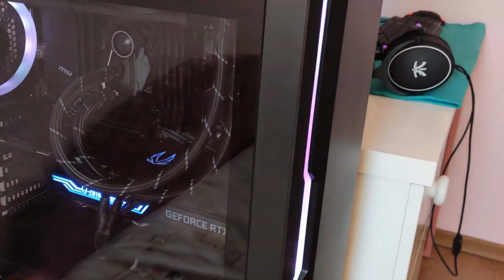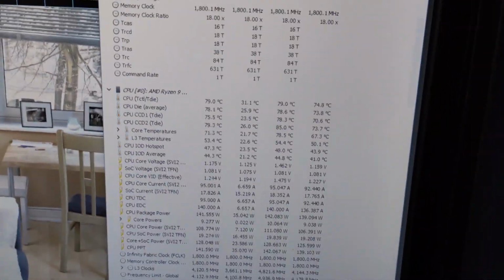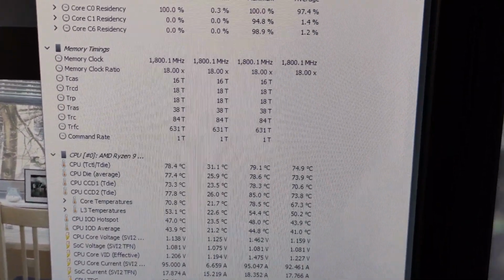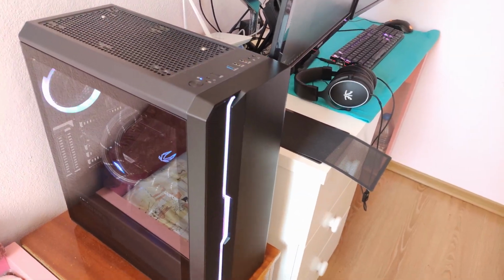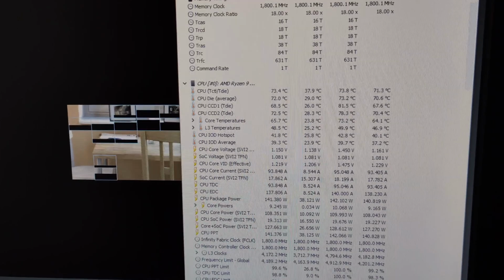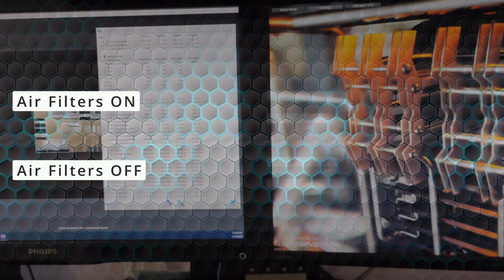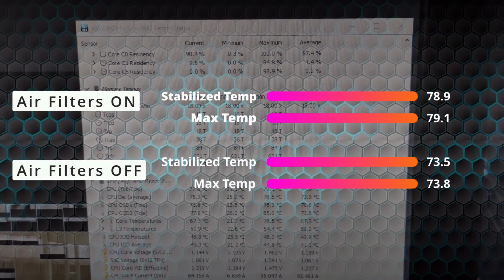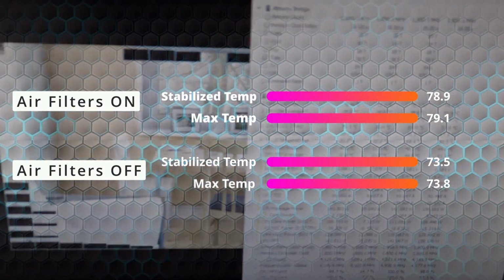How to lower / reduce your CPU temp in 2 seconds - No expert needed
Song: Back in Love [BabyRage Remix] by 6TH STREET & Daniel Simmons
Follow 6TH STREET: